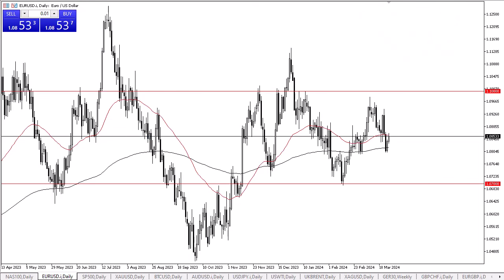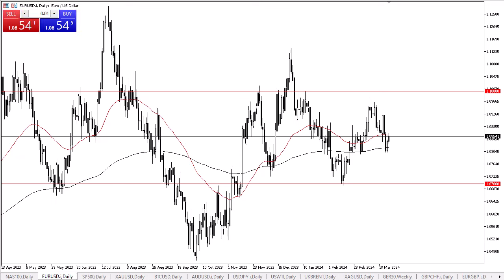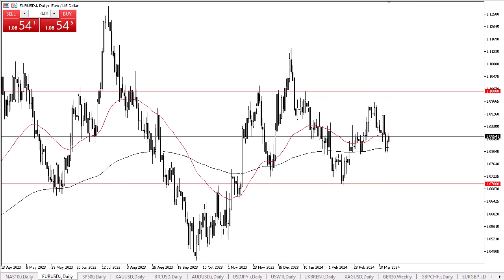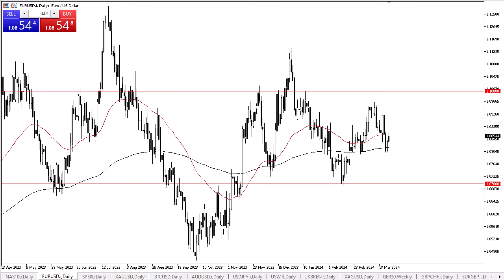EUR/USD: Trading Tango: Dancing Between 1.10 and 1.07 Support | Market Moves | March 27, 2024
DailyForex experts provide the most updated EUR/USD price analysis.